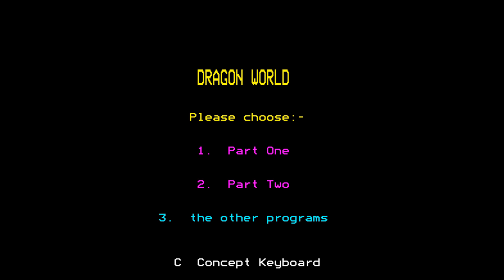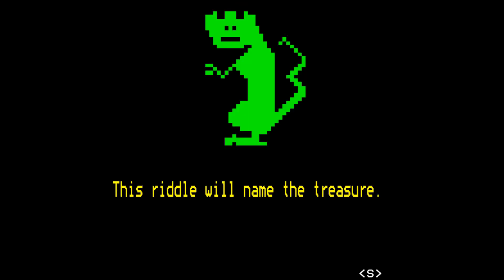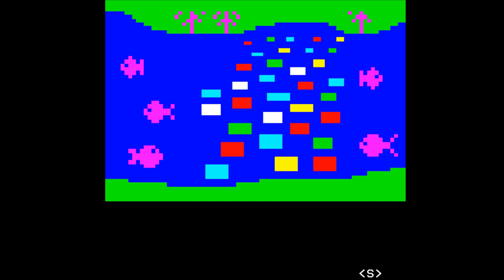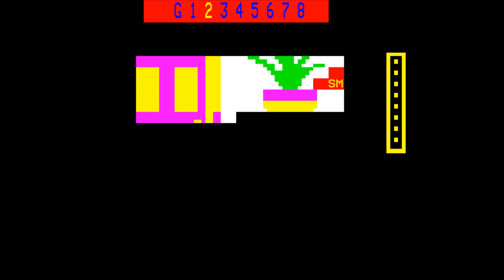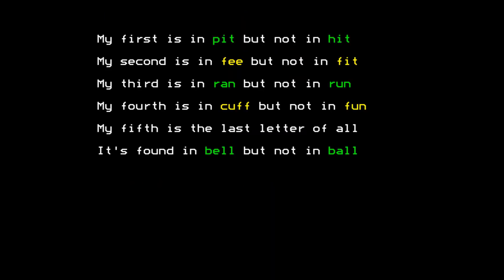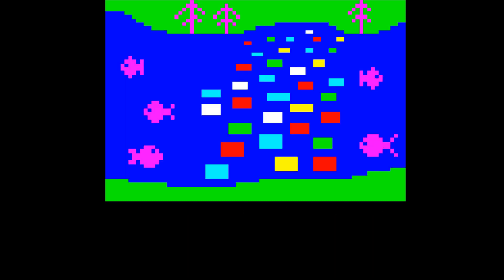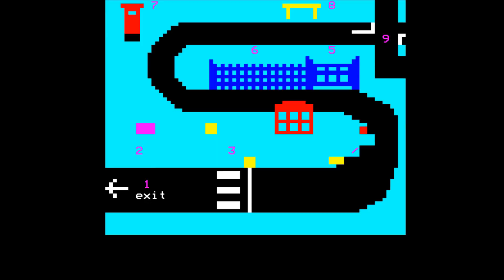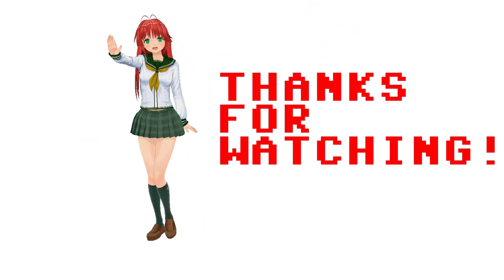Discovering the treasures that matter in Dragon World for BBC Micro. (Part 2)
Our bizarre edutainment adventures continue and conclude in the Town of Treasures... after more than a few failed attempts to figure out (well, guess) where the correct treasures are. Beware of coyote!